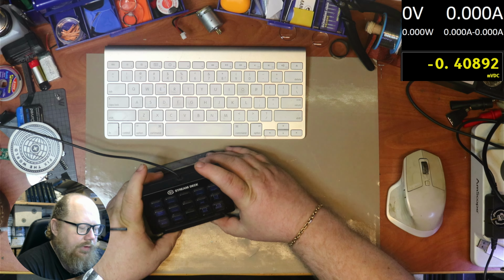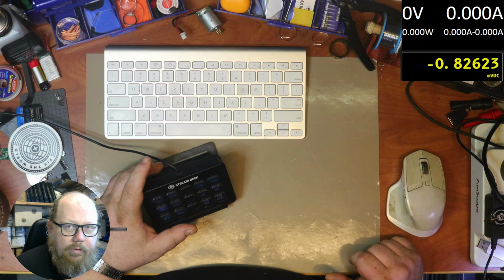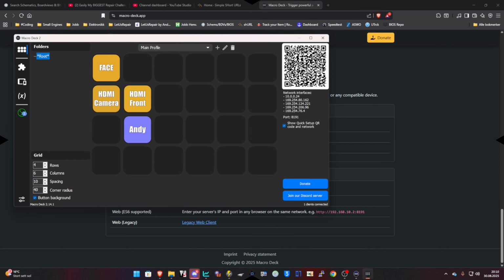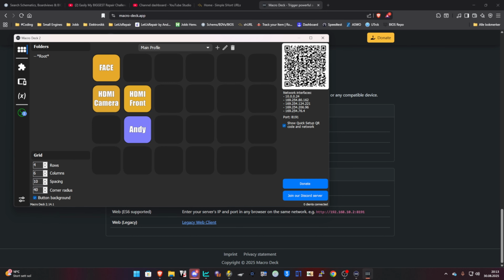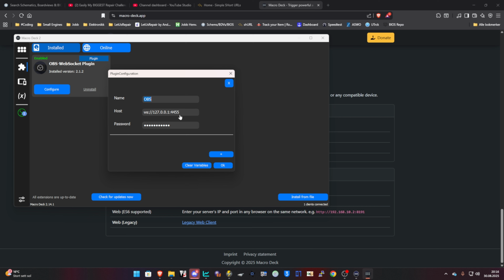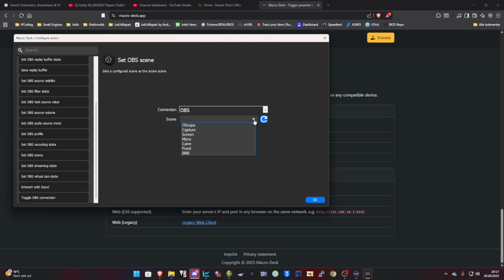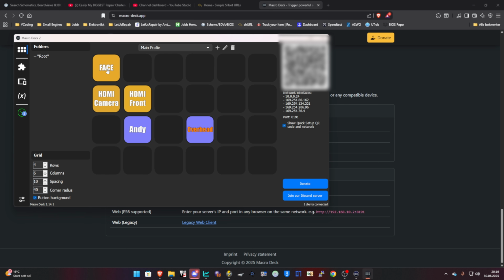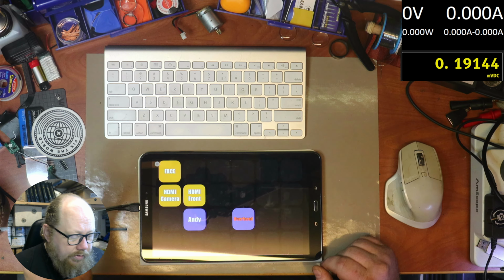Macro Deck - A free alternative to Elgato Stream Deck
** Links to products I use:
AmScope microscope
Bench PSU KUAIQU SPPS305-2KD
Yihua 982 soldering station
Mechanic GL-NXT liquid dispenser
XGecu T48 SPI/NOR/NAND flash programmer
Mechanic "spinny-tool"
Vacuum Pickup Tool
Atten ST-862D hot air station
20/24-pin PC PSU tester
Mechanic G-11 tweezers
Mechanic LS720 Plus microscope light
Kingbo RMA-218 flux
Mechanic TY-V866 solder wire
Desk organiser for tools

** These are affiliate links, which means that if a purchase is made using one of these links, I will get a small amount, without it costing you anything; This means I can get products to test and review, or devices to create videos from

Want to surprise me and send me something?
Send it to:
Geir Ove Andersen
3091 HOF, Vestfold
NO-Norway